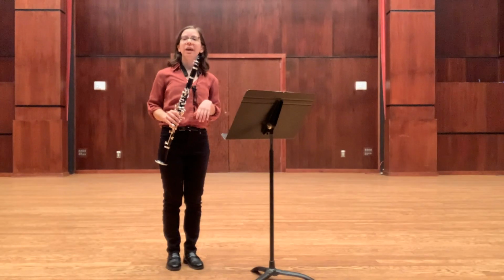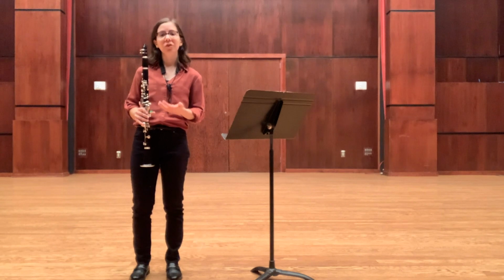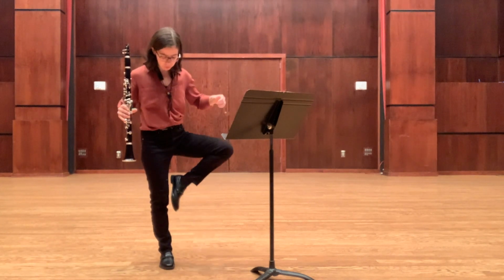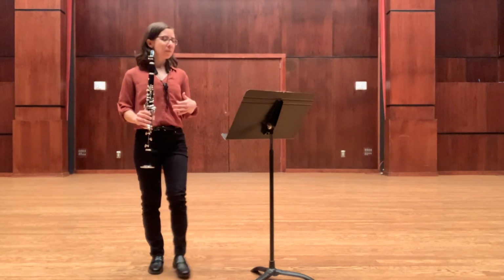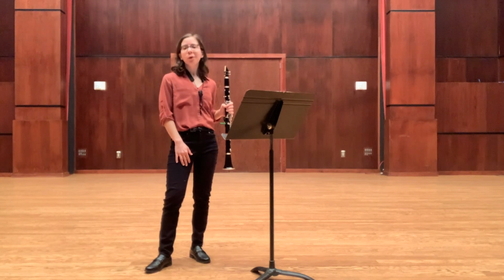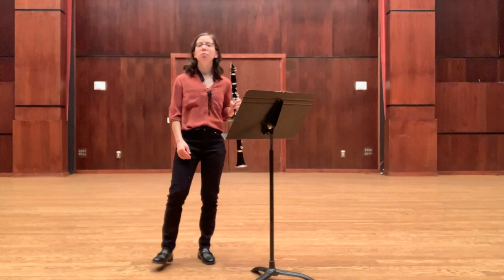2025-2026 Arkansas All State Clarinet Etude #2: Rose No. 23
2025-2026 Arkansas All State Clarinet Etude #2: Rose No. 23

Dr. Erin Cameron, clarinet
Arkansas State University